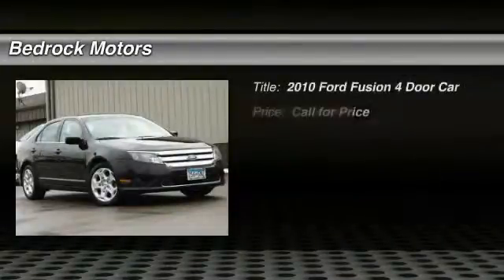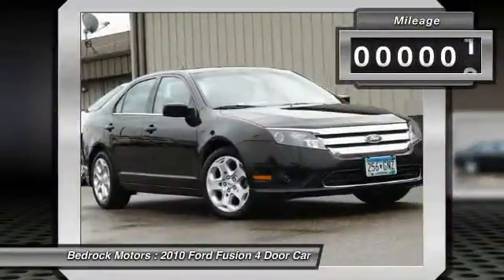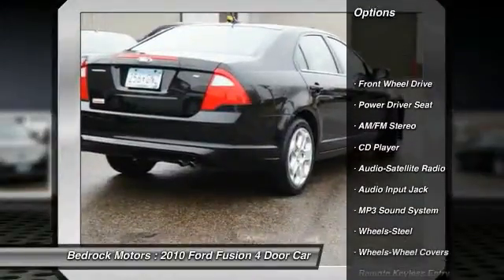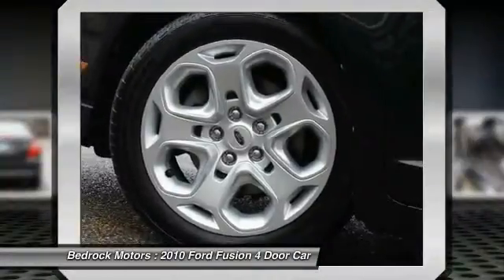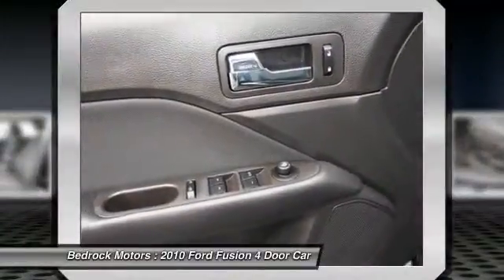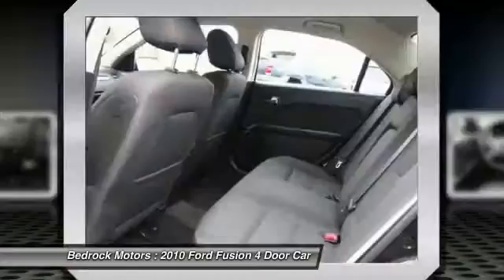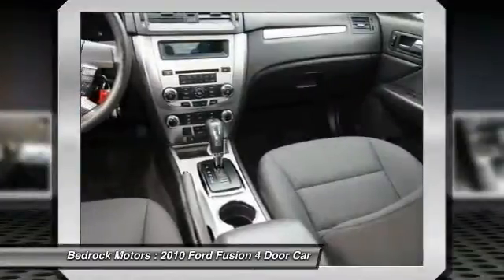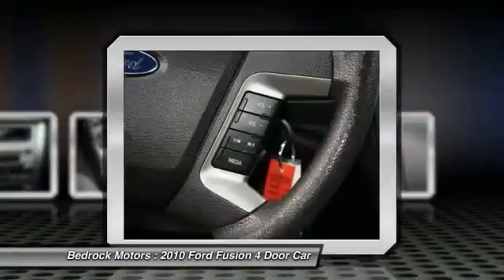2010 Ford Fusion SE Rogers, Blaine, Minneapolis, St Paul, MN 6293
Bedrock Motors
13830 Northdale Blvd.